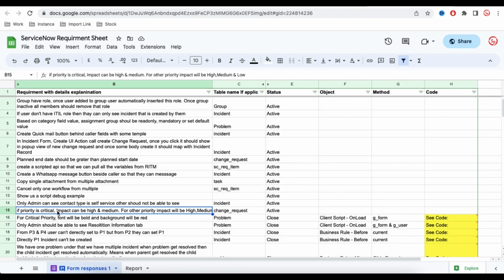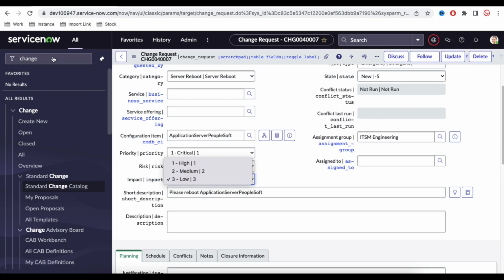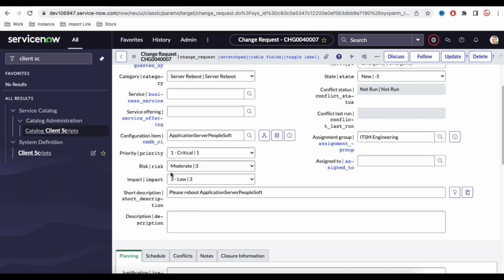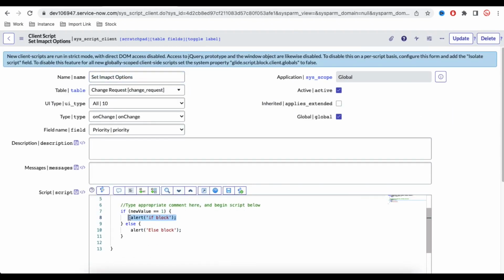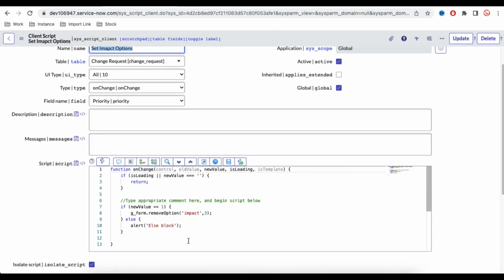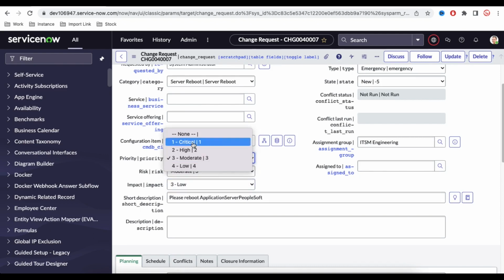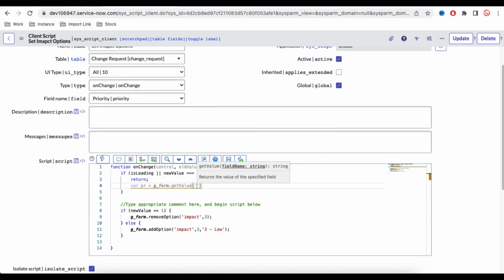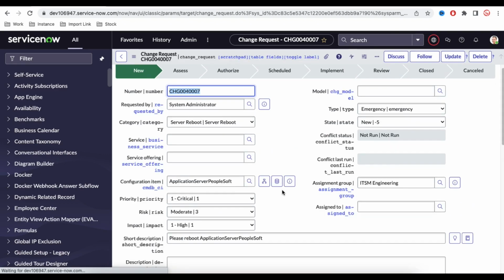addOption and removeOption in Client Script | ServiceNow Scripting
addOption & removeOption in Client Script | ServiceNow Scripting
Today's Requirements:
I will show you, how can you add options to any choice list and remove any options from choice list.